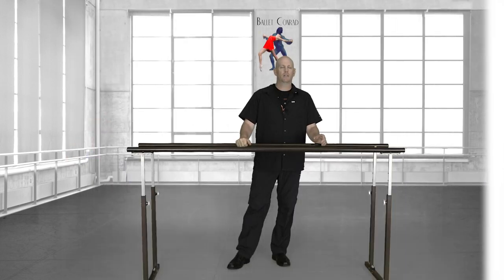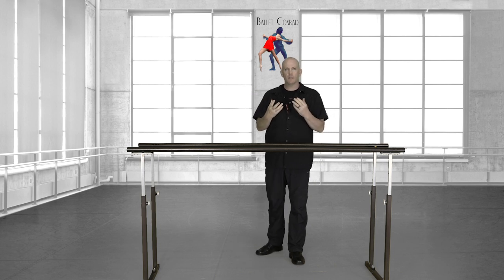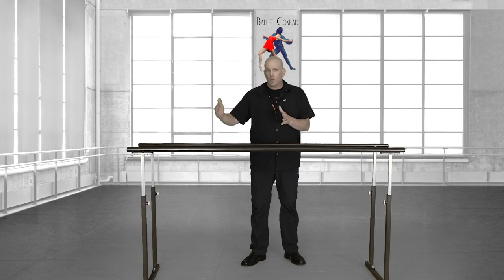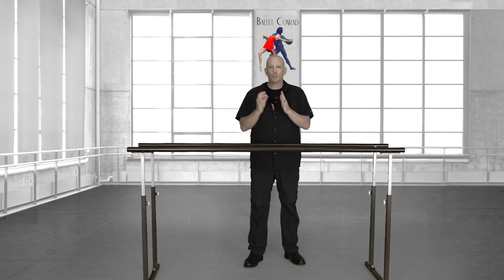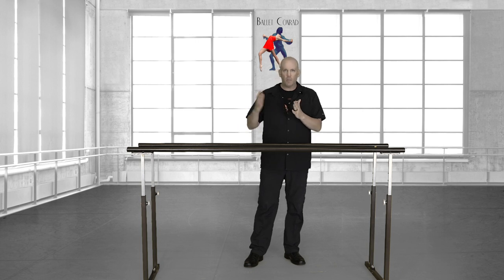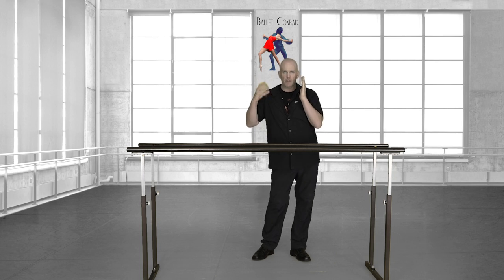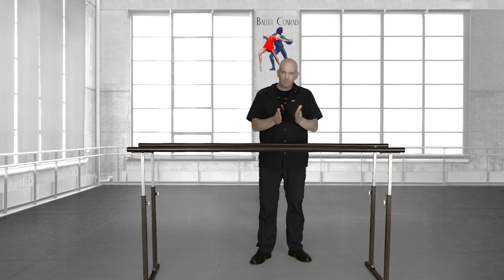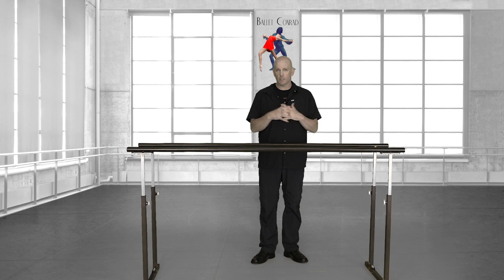340 - How Pros do Tricks w/o Placement